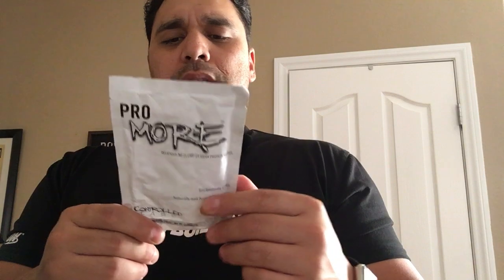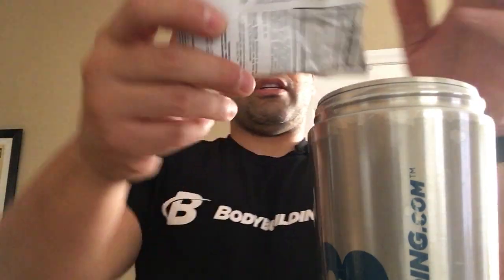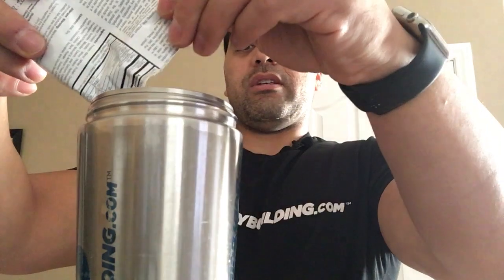Controlled Labs PROmore Product Review (Snicker Doodle Cookie)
Looks like they discontinued there protein powder line.